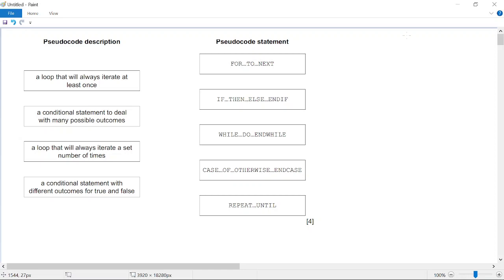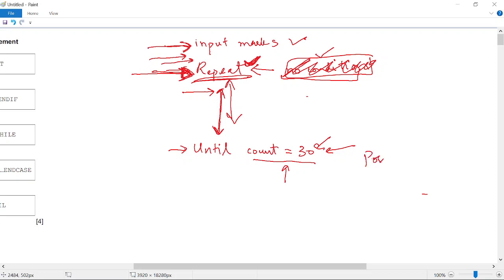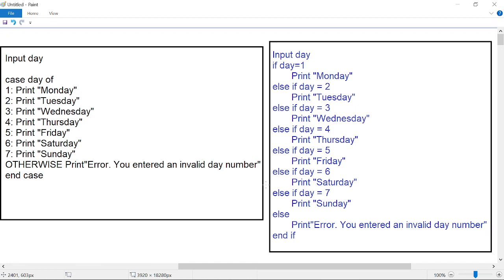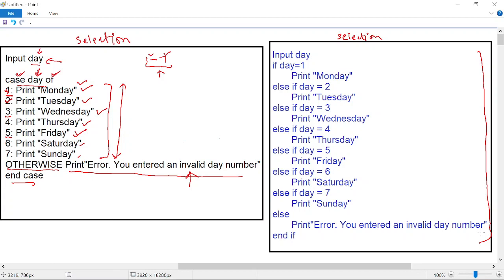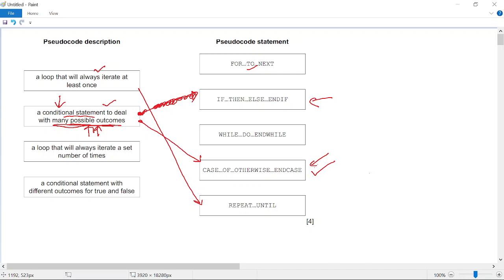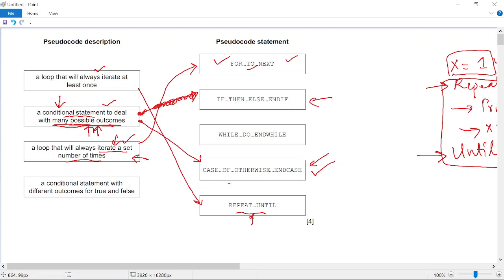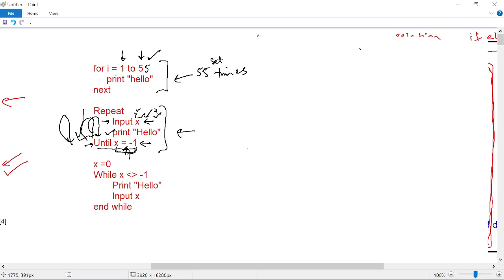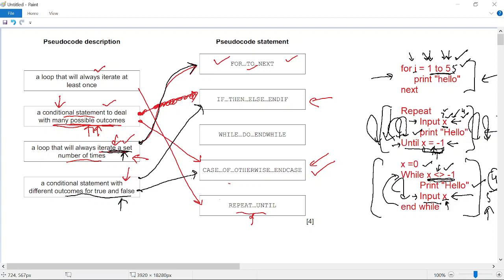Selection and loops PPQ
Discussion related to precondition and post condition loops. Example related to selection using if..elseif..else and case of...endcase  selection structures.